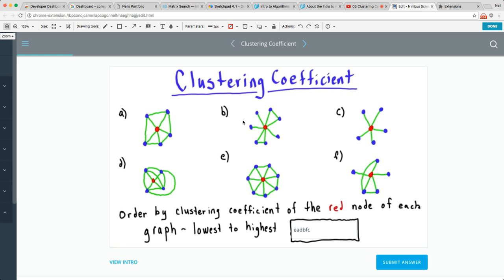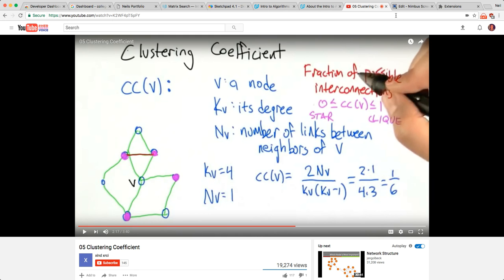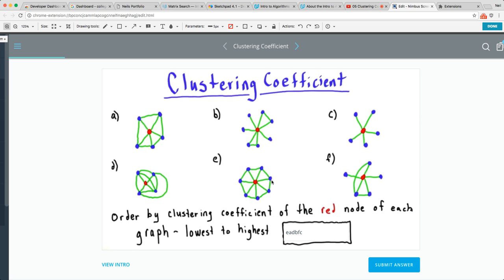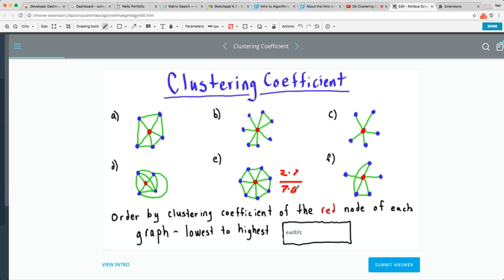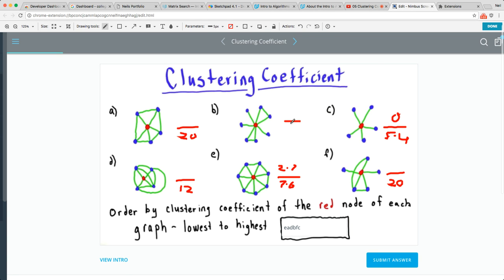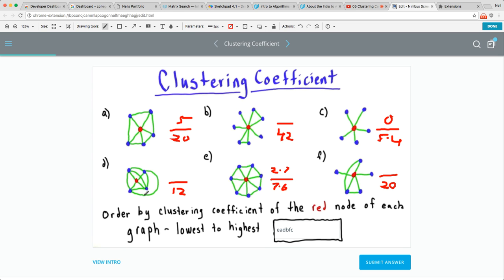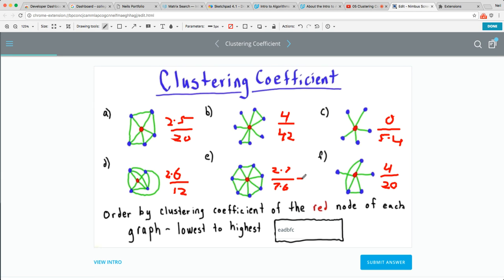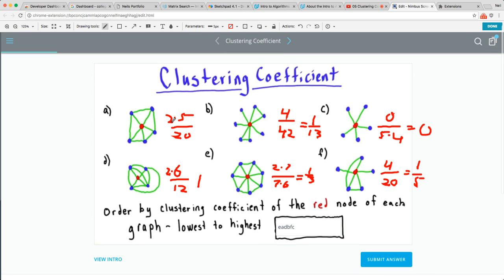Clustering Coefficient | Udacity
Solving Problem Set 3